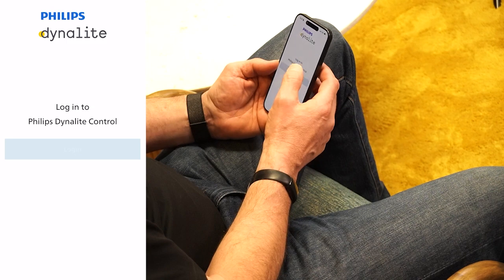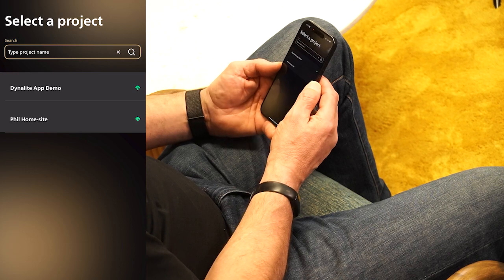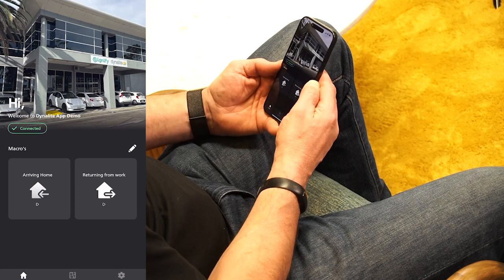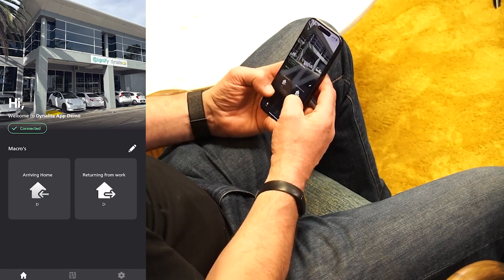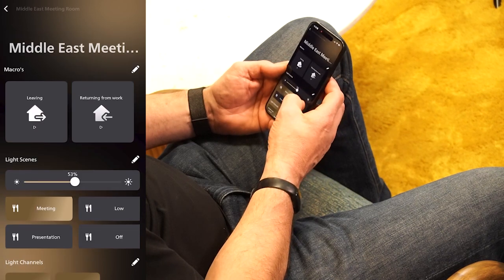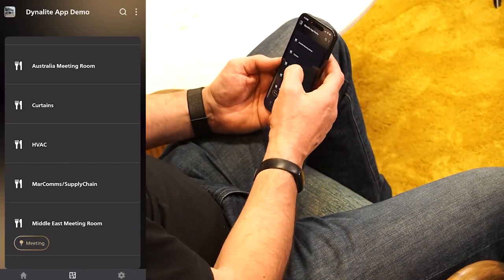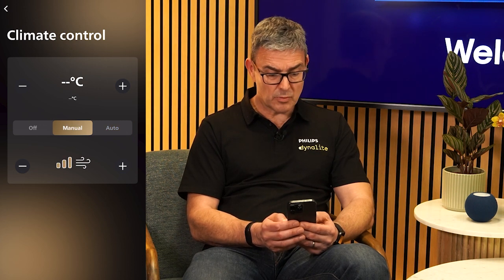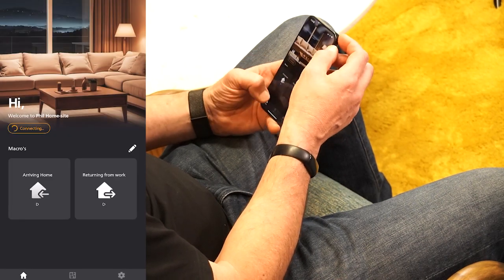Make it Mobile | Welcome, Home Launch Highlight